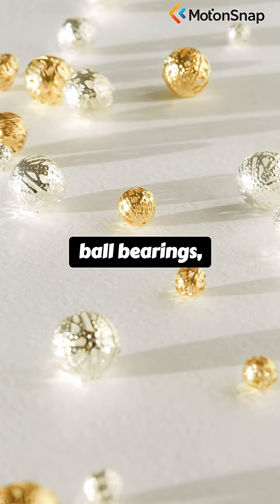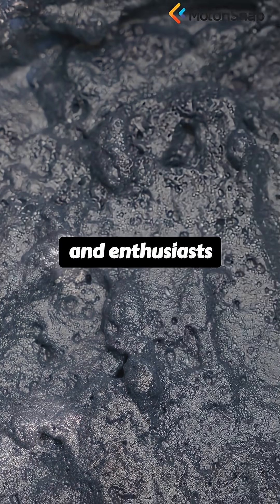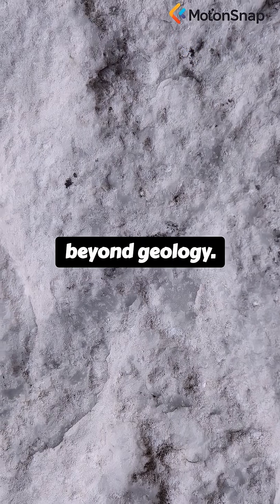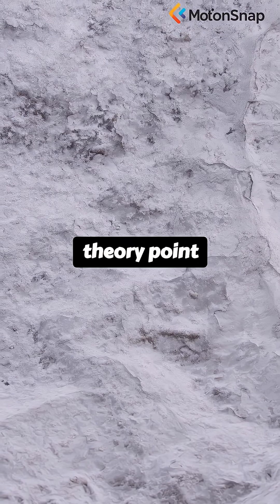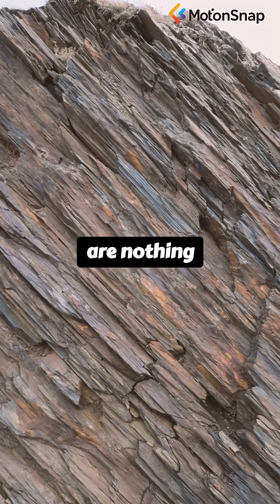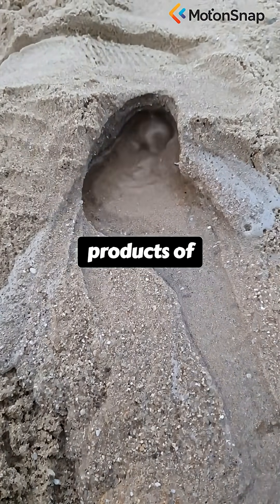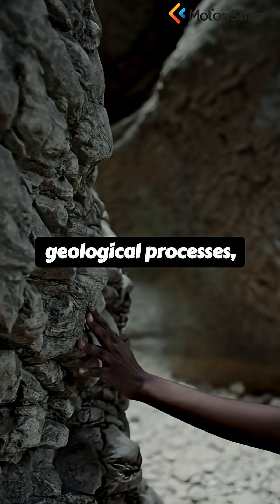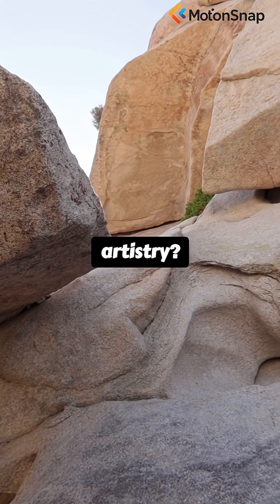#71. The Klerksdorp Spheres, Manufactured or Natural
Small, spherical objects with parallel grooves, found in 2.8-billion-year-old mineral deposits in South Africa. Proponents claim they are intelligently manufactured artifacts. Geologists offer a more mundane explanation. Who is right?